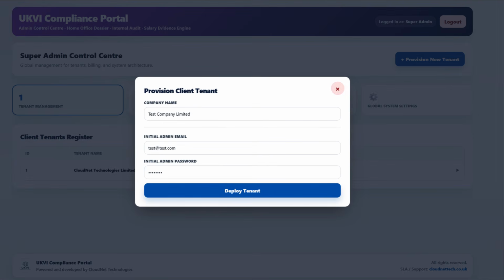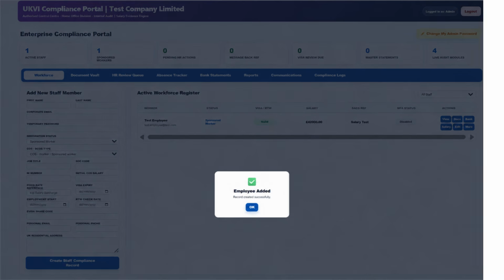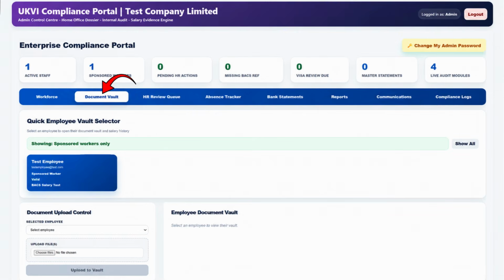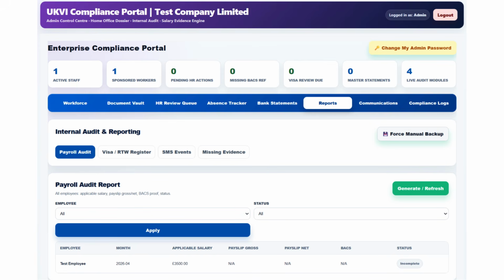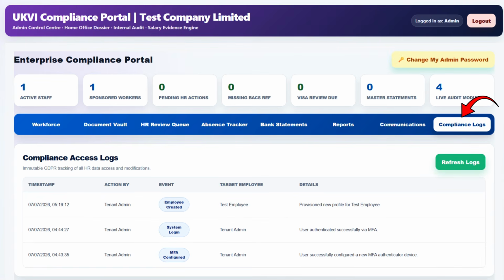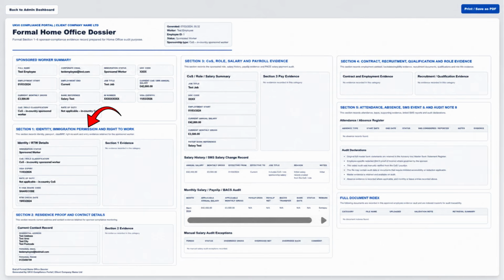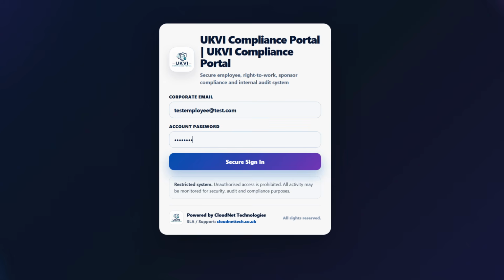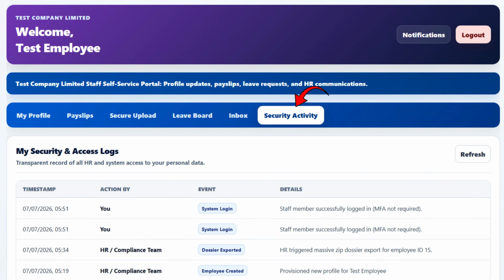Multi-Tenant SaaS Portal Demo | UKVI Sponsor Licence Compliance Software | CloudNet Technologies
See the CloudNet Technologies UKVI Compliance Portal in action: a secure, multi-tenant SaaS platform designed to help UK employers organise sponsored-worker records, monitor Right to Work and visa expiry dates, review payroll evidence, manage compliance documents and prepare structured records for Home Office compliance visits.

This full product demonstration covers both the employer compliance dashboard and the employee self-service portal, showing how organisations can centralise key sponsor licence compliance processes within one digital system.

The platform is suitable for sponsor licence holders, HR and compliance teams, immigration professionals, multi-site employers and organisations managing Skilled Worker visa holders or larger international workforces.

• Secure multi-tenant workspace provisioning
• Mandatory TOTP multi-factor authentication
• Right to Work and visa expiry monitoring
• Centralised employee document vault
• Payroll and bank-statement evidence review
• BACS payment reference matching
• OCR template configuration
• Visa and Right to Work reports
• Absence and leave monitoring
• Missing-evidence identification
• Internal communications and notices
• Compliance access and security logs
• Compliance dossier generation
• Formal Home Office dossier export
• Employee self-service portal
• Secure document uploads
• Payslips, leave requests and HR communications

⏱️ VIDEO CHAPTERS

00:00 Platform overview and tenant provisioning
00:50 Mandatory MFA and secure administrator access
01:35 Employer compliance dashboard
01:55 Employee onboarding and workforce management
03:00 Account and password administration
03:45 Salary changes and sponsorship records
05:20 Document vault and employee evidence
06:40 BACS payroll audit workflow
07:00 OCR template training
07:40 Internal audit and compliance reporting
08:20 Visa and Right to Work register
09:00 SMS events and missing-evidence reporting
10:00 Communications and compliance access logs
11:20 Bank-statement and payroll evidence processing
12:20 Compliance dossier preview
13:00 Formal Home Office dossier
14:40 Dossier export and download
16:20 Employee self-service portal
17:20 Secure employee document upload
18:00 Leave requests and HR communications
18:40 Employee security and access activity

🛡️ WHY CLOUDNET UKVI COMPLIANCE PORTAL?

Manual spreadsheets, disconnected folders and fragmented HR records can make sponsor licence compliance difficult to manage and evidence.

The CloudNet UKVI Compliance Portal brings workforce records, immigration details, documents, payroll evidence, compliance reporting and employee communications together within a structured digital environment.

Key benefits include:

• Automated reminders and monitoring indicators
• Separated workspaces for multiple client organisations
• Role-based access and mandatory MFA
• Structured payroll and bank-statement review
• Downloadable compliance evidence
• Complete administrative access history
• Employee self-service functionality
• Improved preparation for Home Office compliance visits

📍 CloudNet Technologies Limited
Hyde, Greater Manchester, United Kingdom

This platform is designed to support internal sponsor licence compliance administration. It does not replace prescribed Right to Work checks, the Home Office Sponsor Management System, official Home Office guidance, or professional legal and immigration advice.